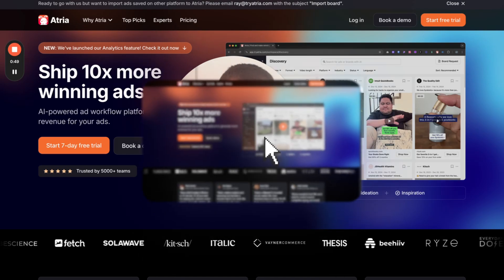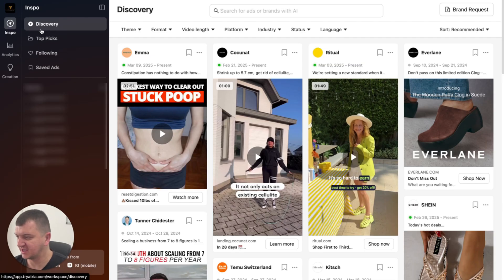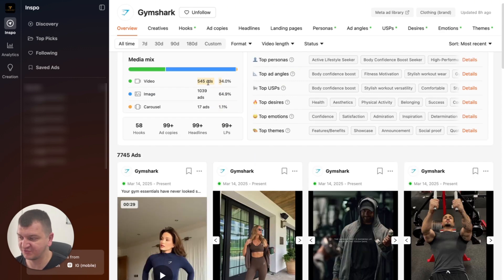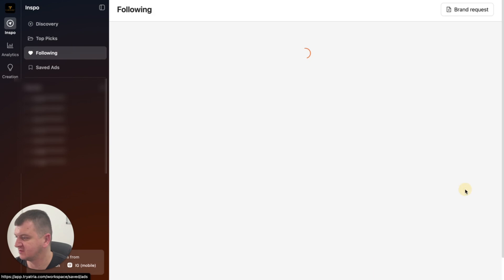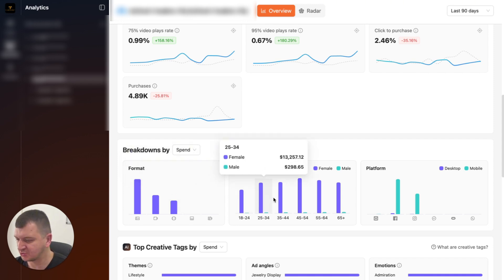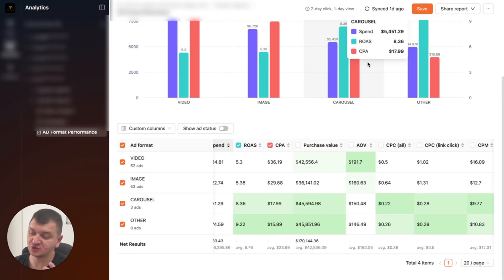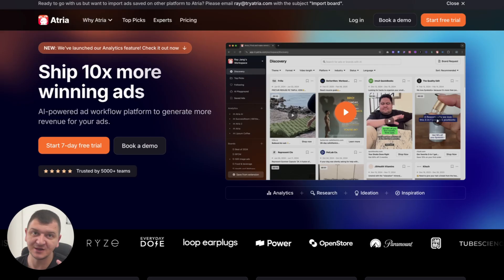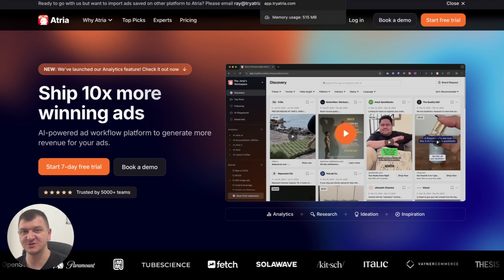Why I Switched to Atria: Your New AI Creative Strategist (vs Foreplay)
In this video, I break down why I switched from Foreplay to Atria – the AI creative strategist transforming how we analyze Meta ad creatives.

🔍 What you’ll learn:
✅ How Atria outshines Foreplay for competitor ad analysis
✅ Deep dive into ad libraries, hooks, angles & landing pages
✅ Real data: spend, ROAS, CPA & custom metrics
✅ How to import all your existing ad libraries to Atria in minutes

Whether you run a 7‑figure e‑com brand or manage client accounts, Atria helps you make data‑driven creative decisions faster.

📊 Timestamps:
0:00 - Meet Atria
0:18 - Atria vs. Foreplay
0:51 - Creative Analysis
3:02 - Analytics & Custom Reports
6:09 - Final Thoughts + Free Trial
Want me to scale your eCommerce business?

Have questions?